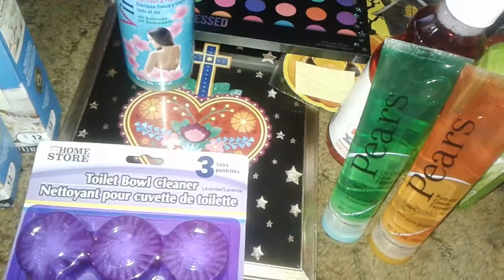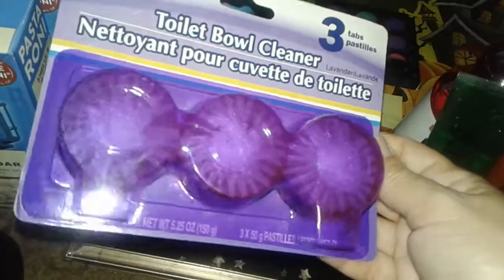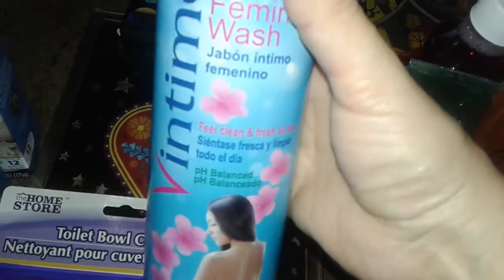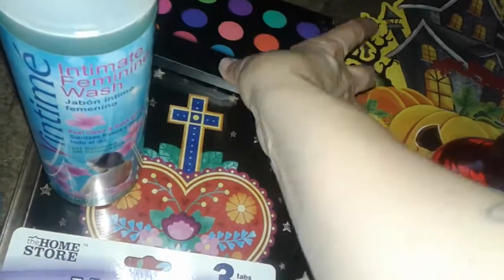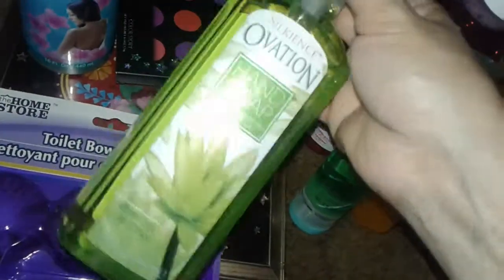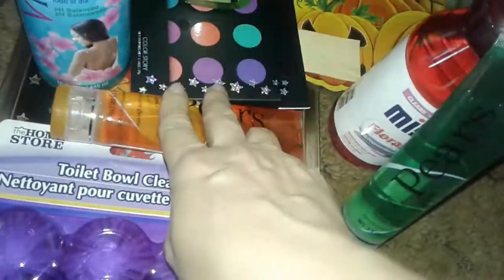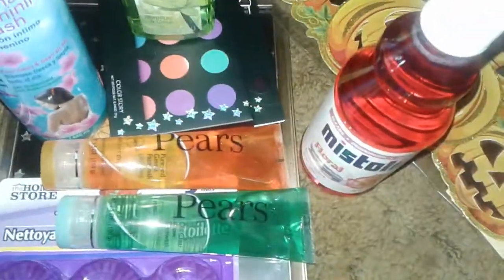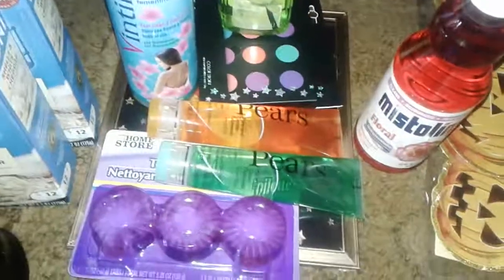Dollortree,beauty supply,five and below,and dollorzone haul🐱🐱🐱